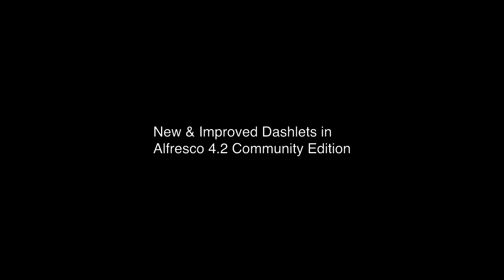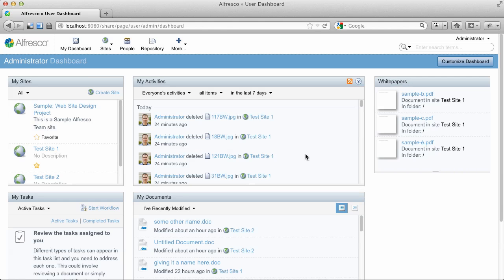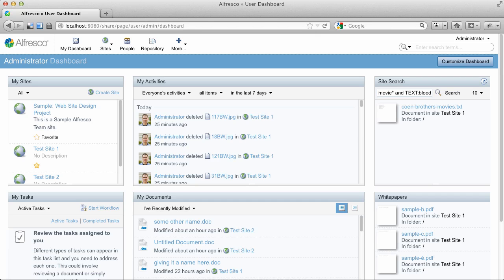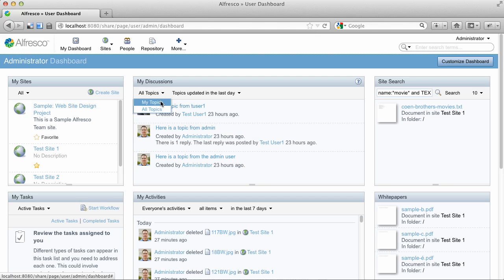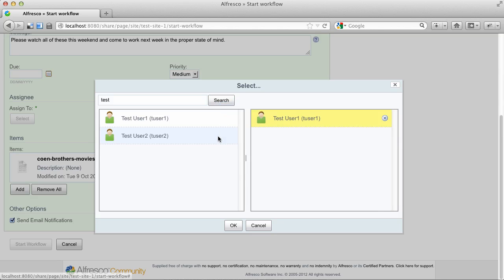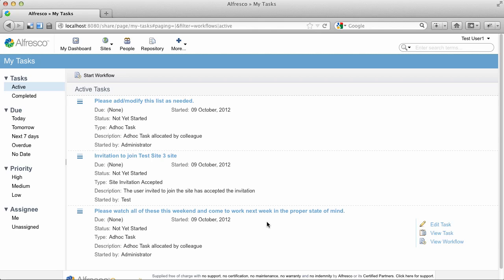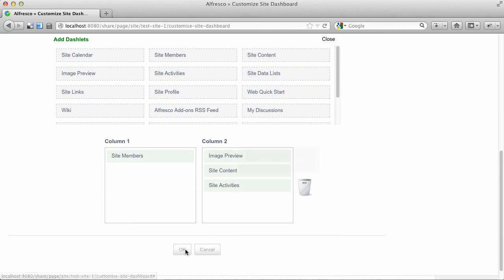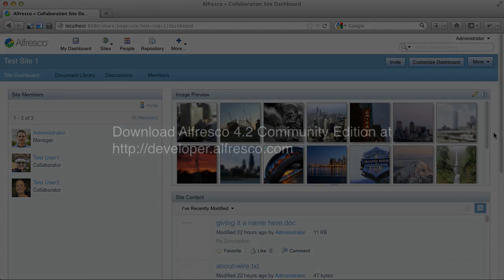New & Improved Dashlets in Alfresco 4.2 Community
Screencast shows several new and enhanced dashlets available in Alfresco 4.2 Community Edition such as Saved Search, Site Search, My Discussions, My Tasks, and Image Preview.